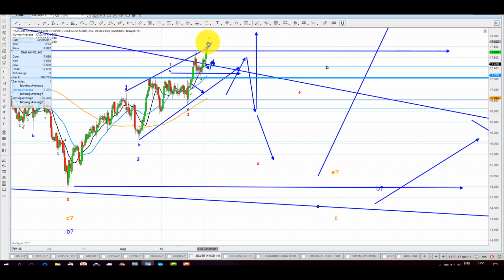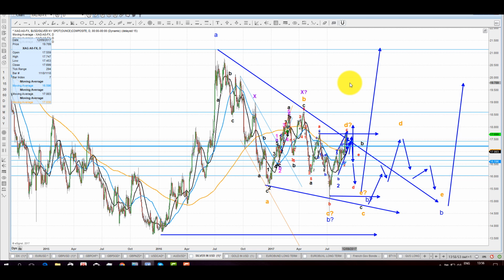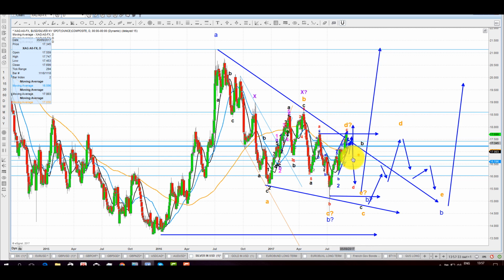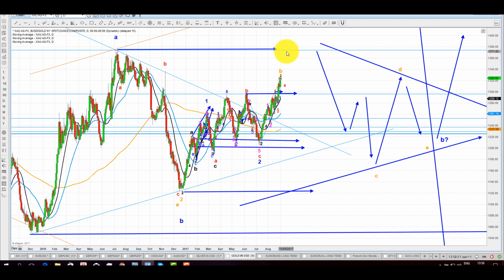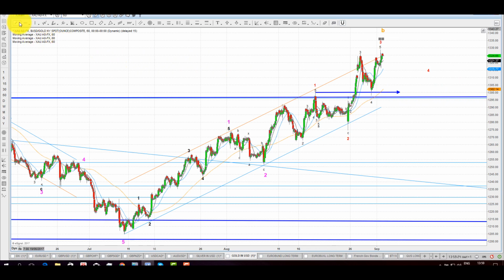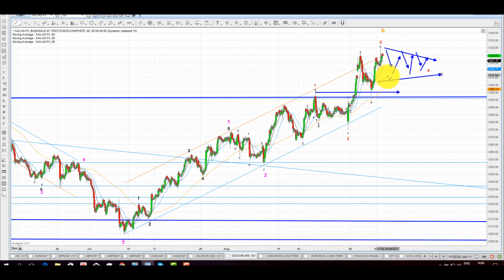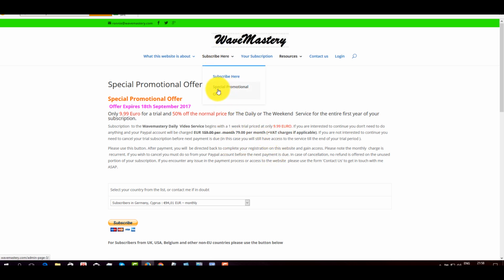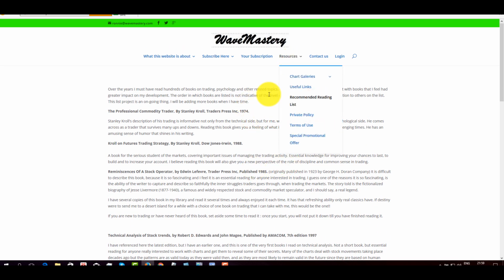Elliott Wave Analysis of Gold & Silver as of 2nd September 2017